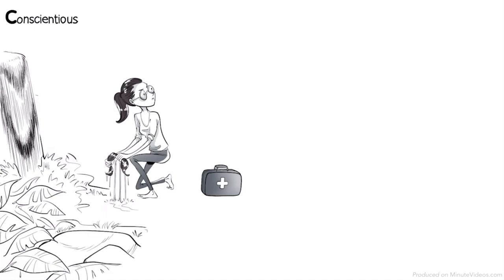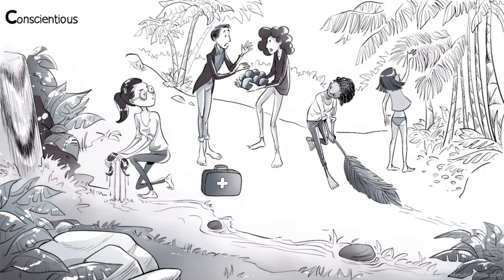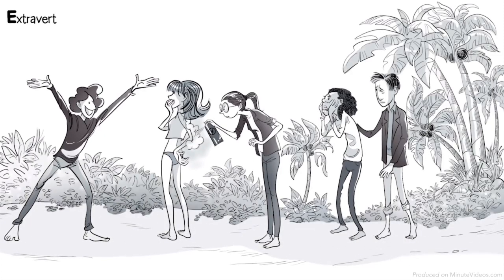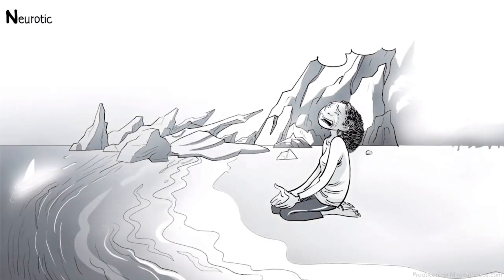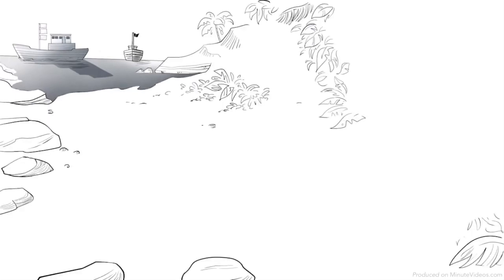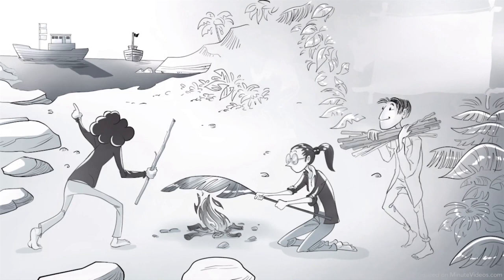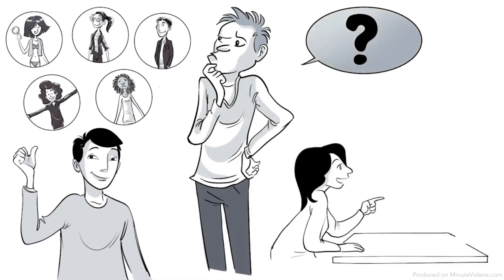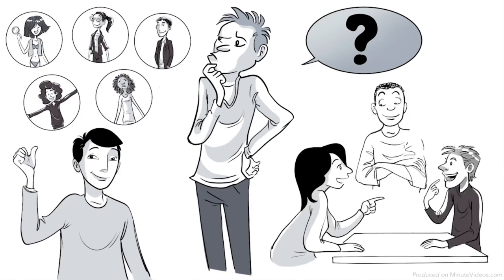Temperament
a person's or animal's nature, especially as it permanently affects their behavior.